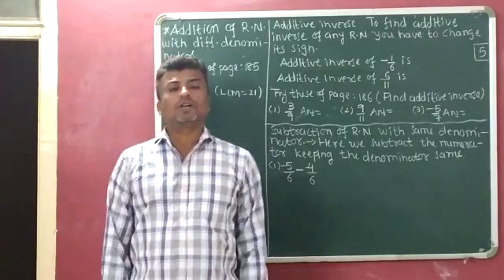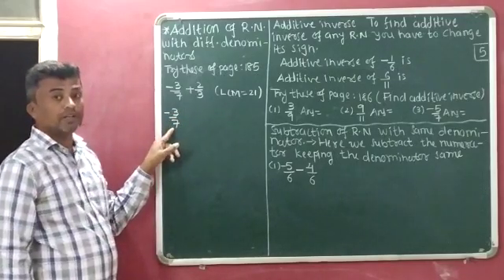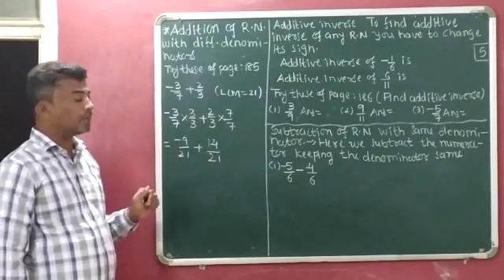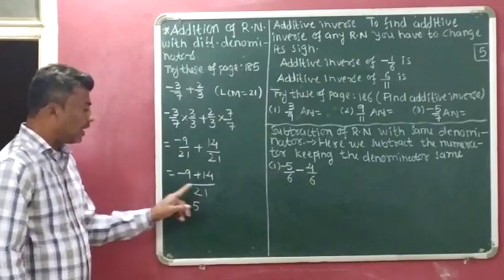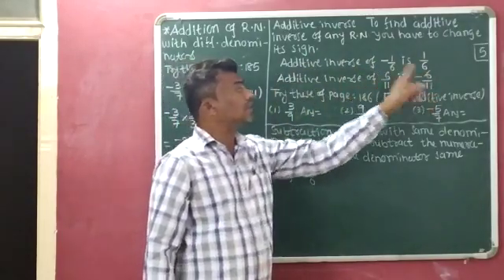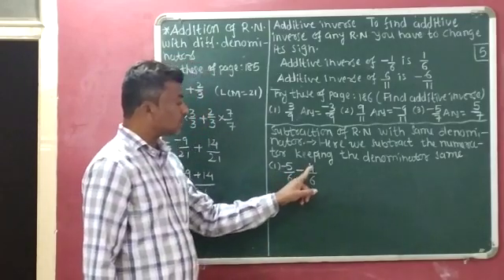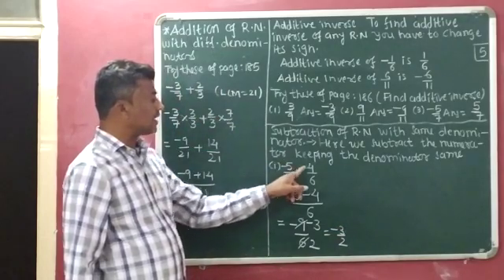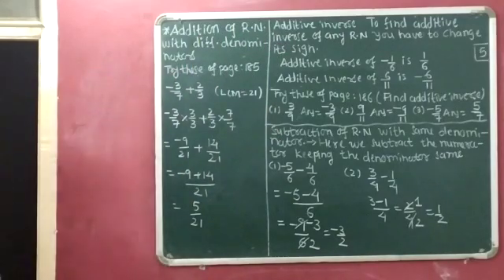Std:7 Maths (Part:17) (Addition of unlike RN, additive inverse and sub. of like RN)